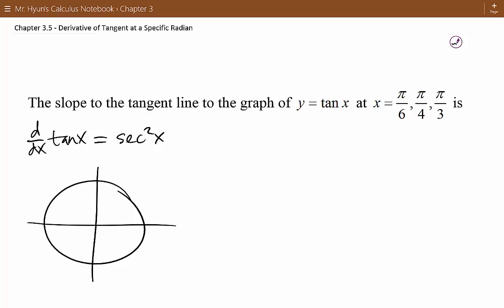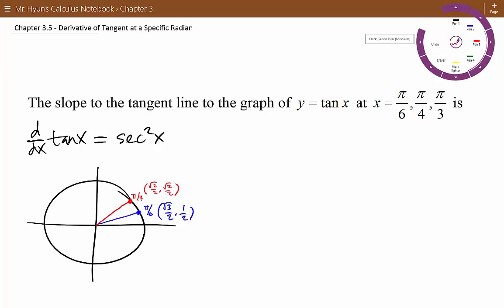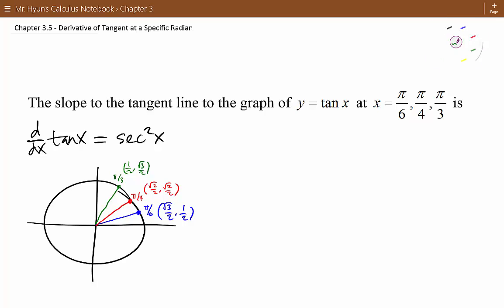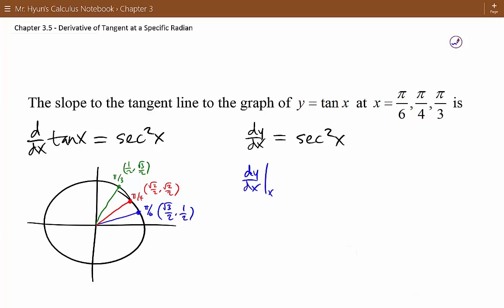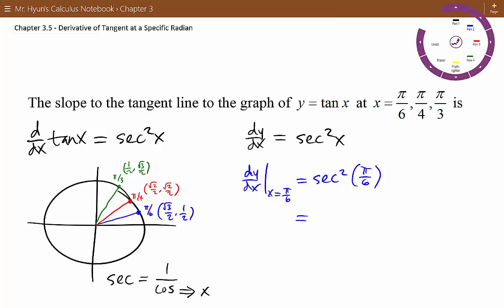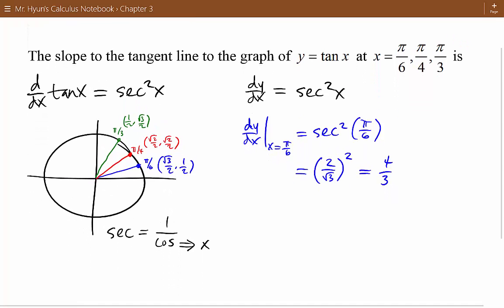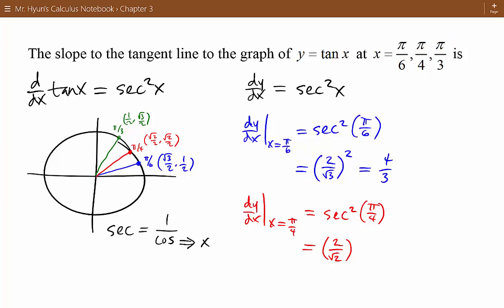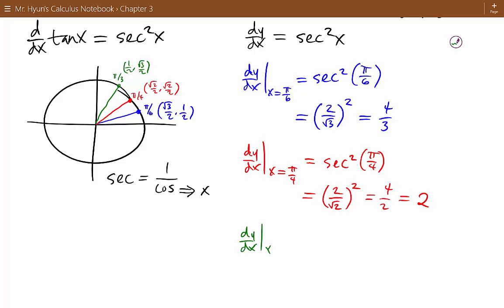3.5 - Derivative of Tangent at a Specific Radian